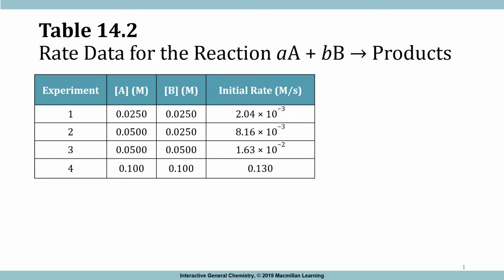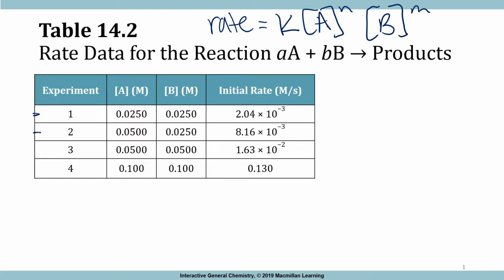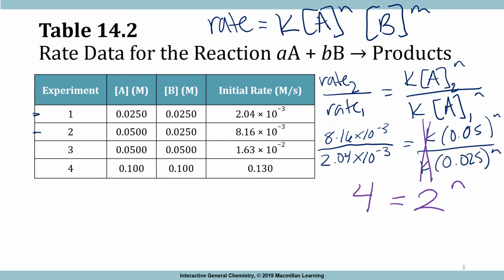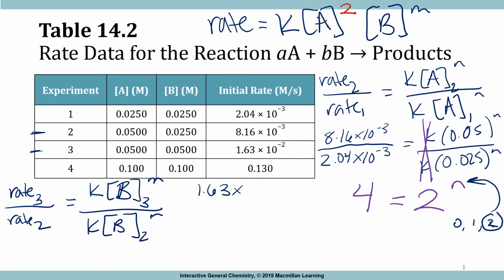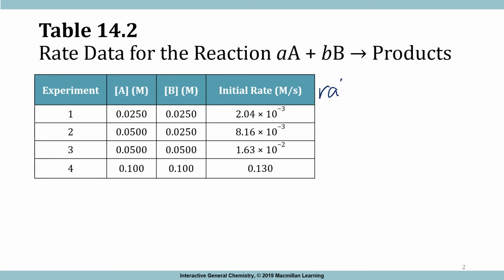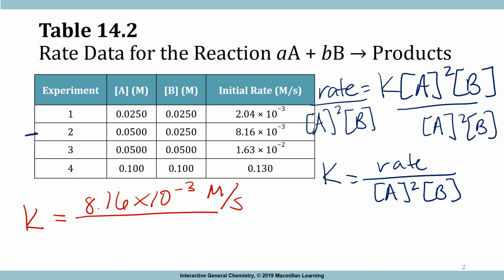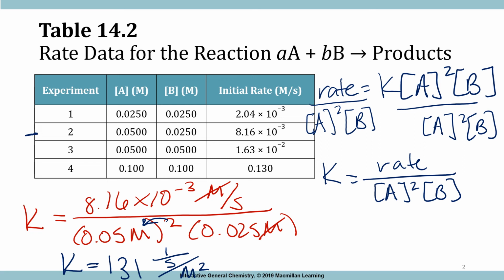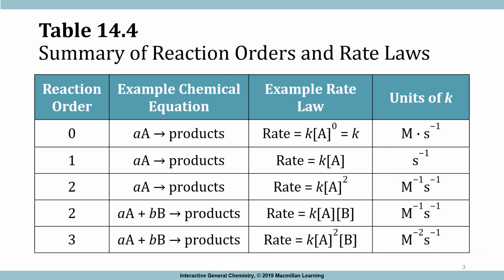Chapter 14.2 Part 6